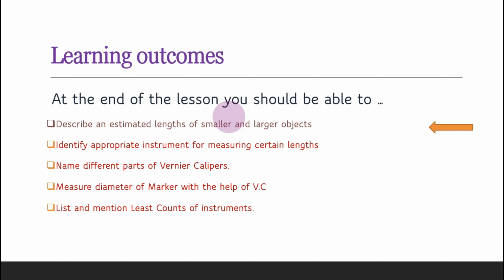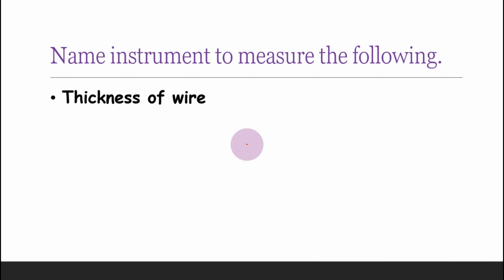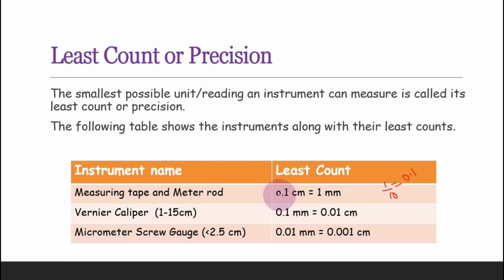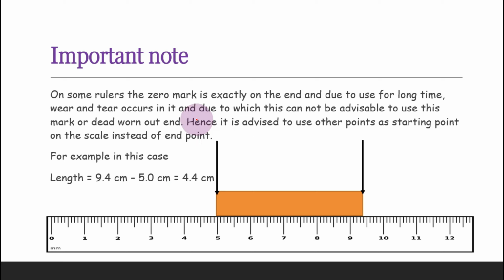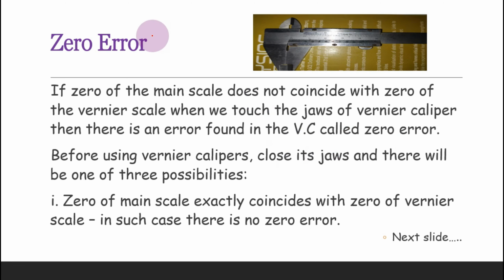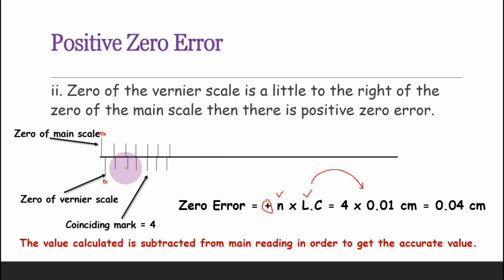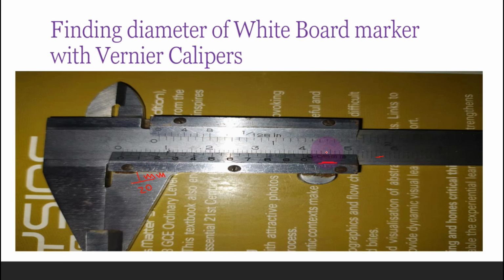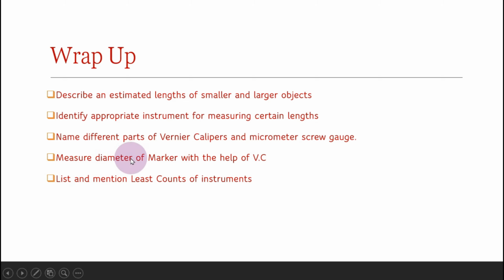Measurement Scale of things || O Level Physics || Vernier Calipers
This video describes the idea of measuring lengths of smaller and larger objects, vernier calipers and method of measuring diameter with it.